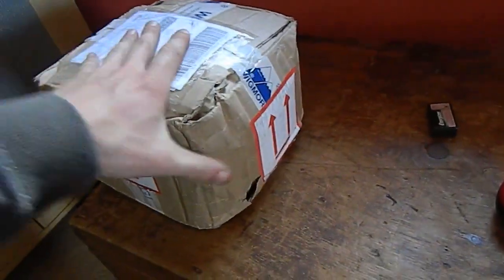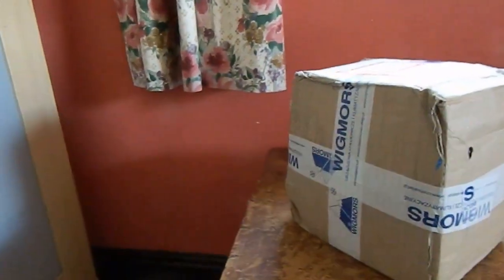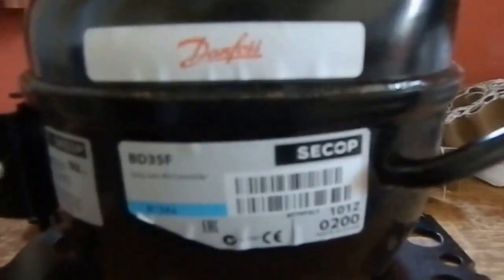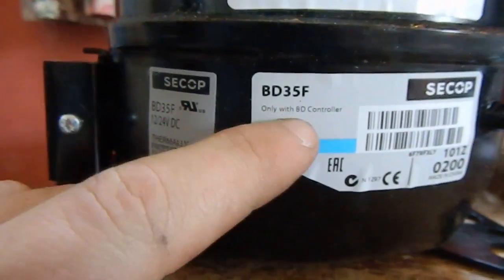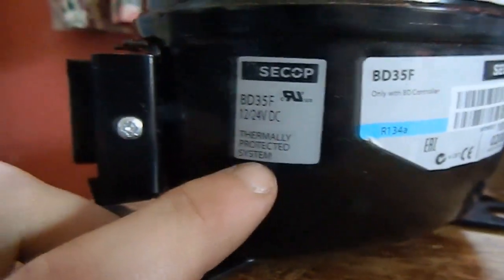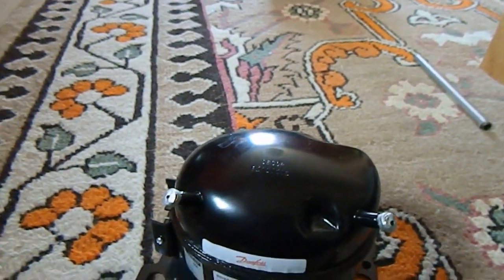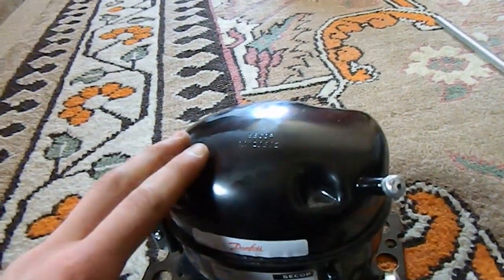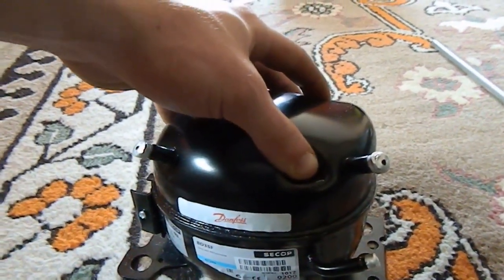12v 24v DC Refrigeration Compressor BD35F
Part 2 will be uploaded when I get round to building a system. I will also be mixing my own refrigerant.